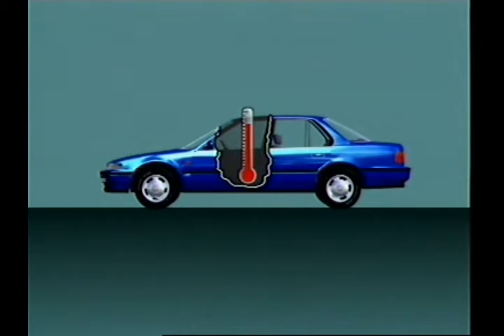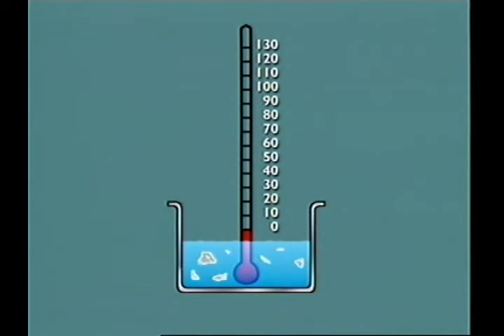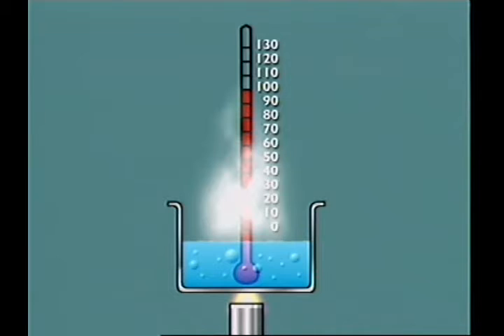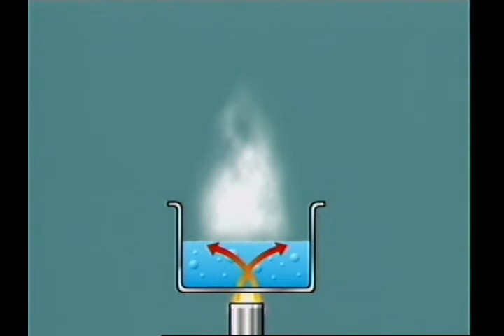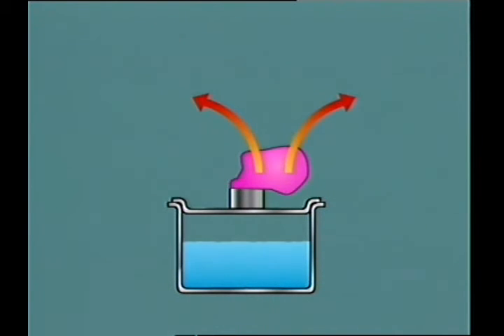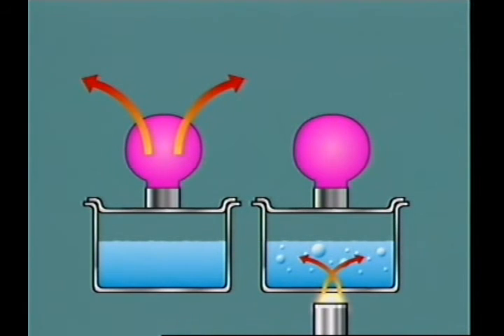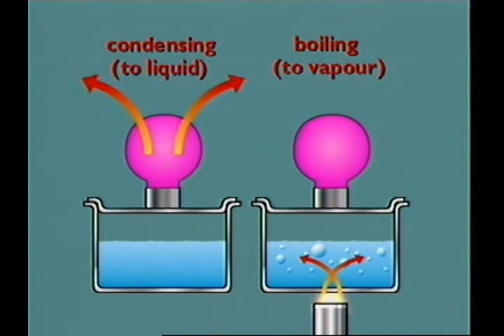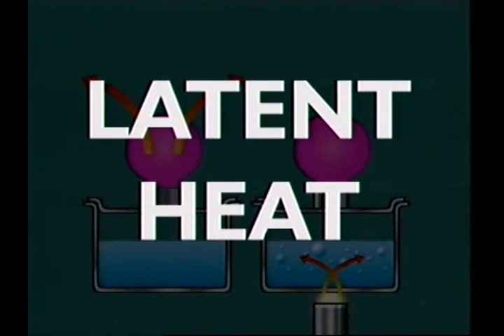Air Conditioning Process